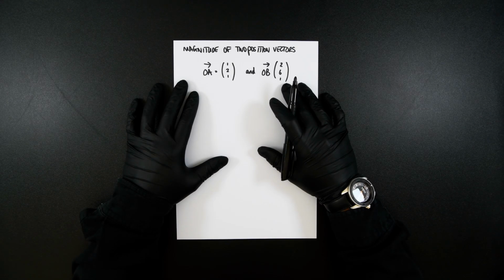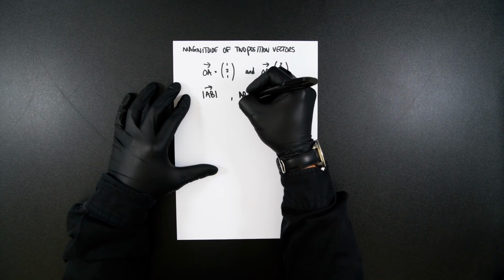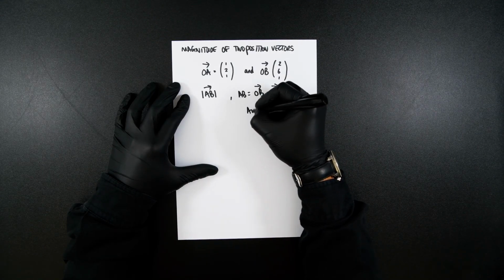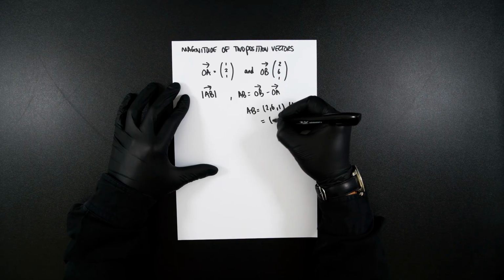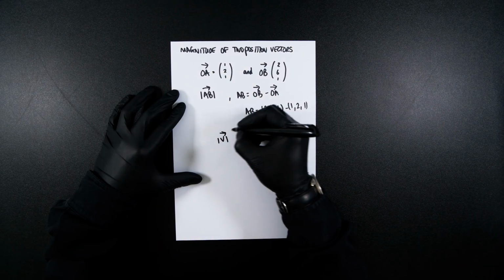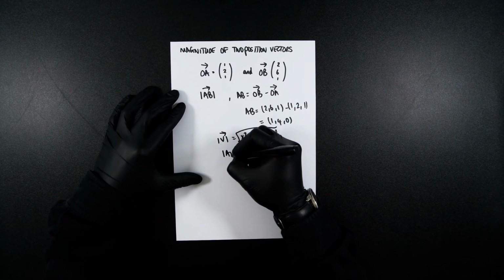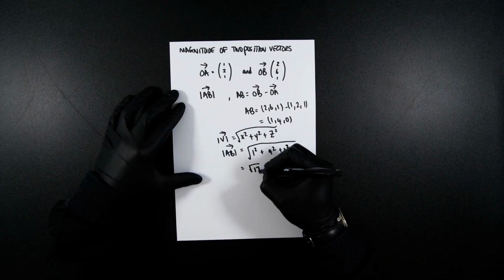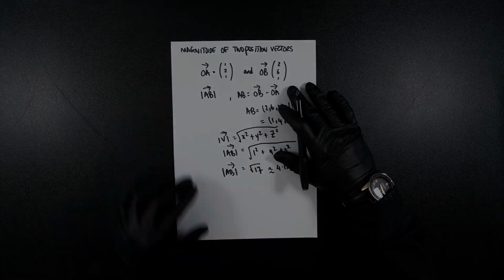What's the Magnitude of Two Position Vectors?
Magnitude or Modulus, it's the same thing. Instead of two vectors, we have position vectors so we have to subtract one from the other before we find out the magnitude.